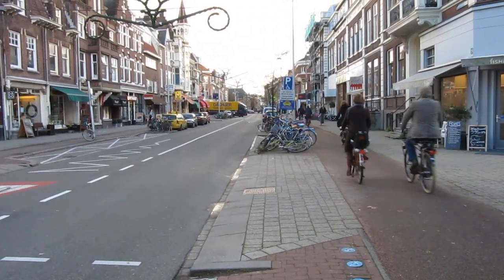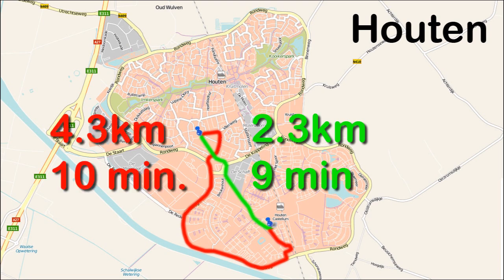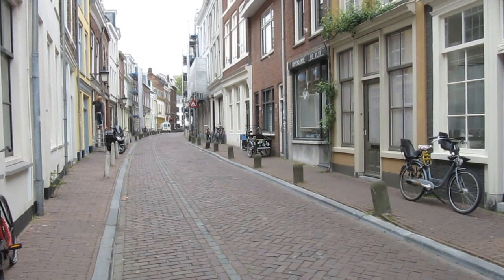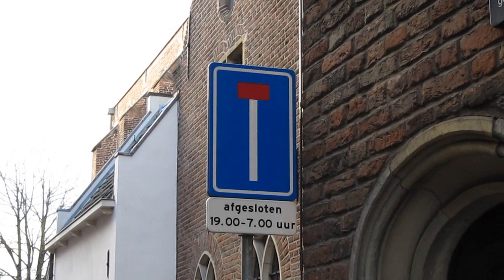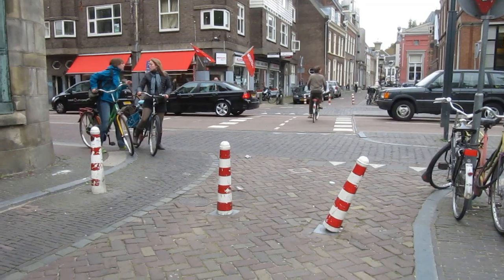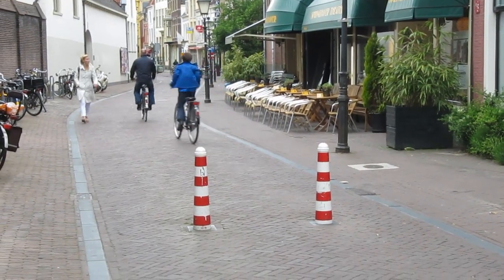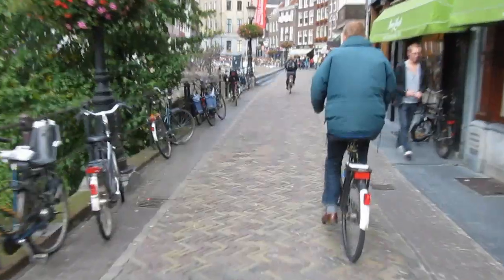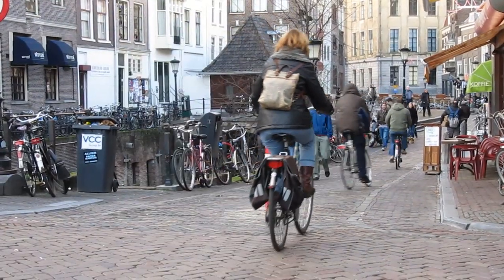Direct Cycle Routes in the Netherlands [101]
A cyclist in the Netherlands can usually follow a more direct route through cities than motorized traffic can.